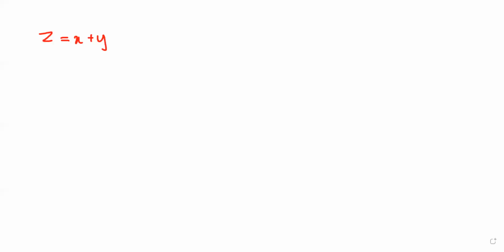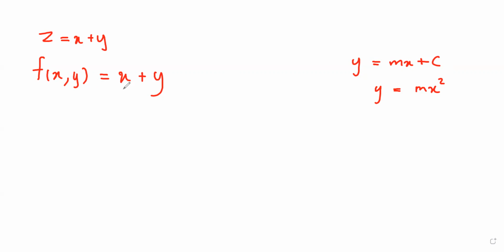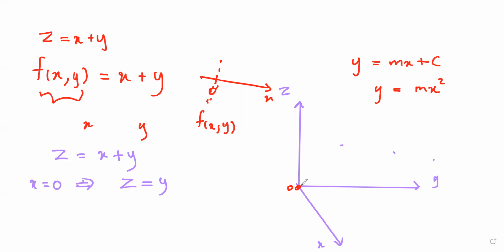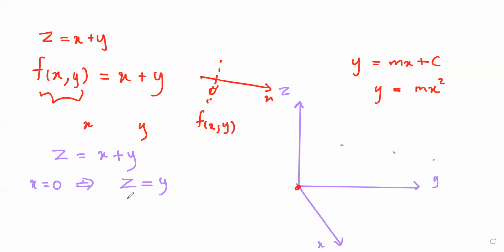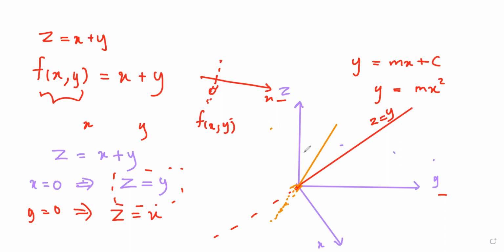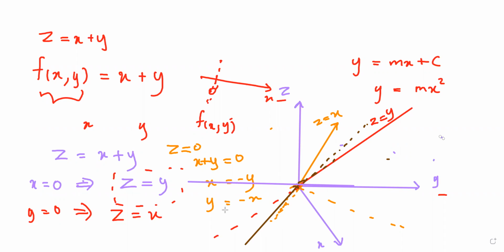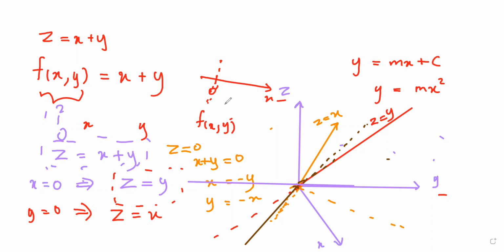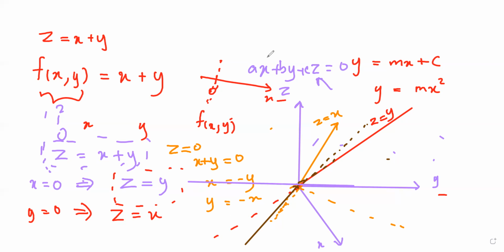Sketch f(x,y) = x + y | 2 Independent Variables | Multivariate Calculus - 1 | Expert Tutor